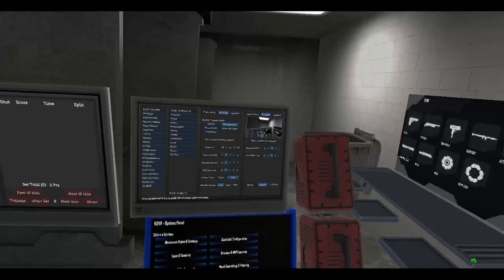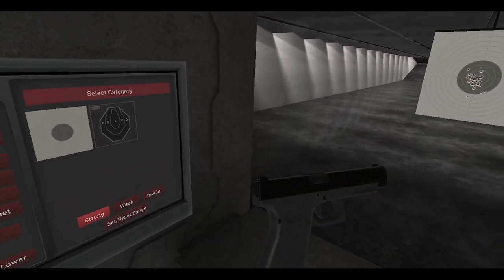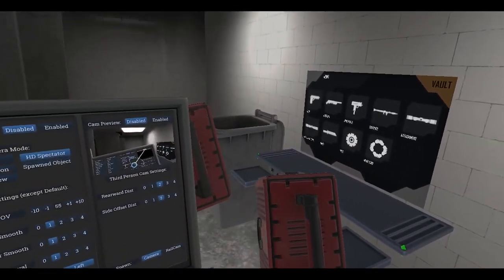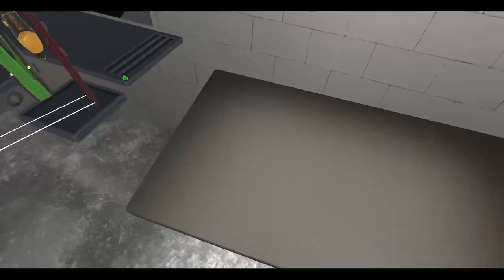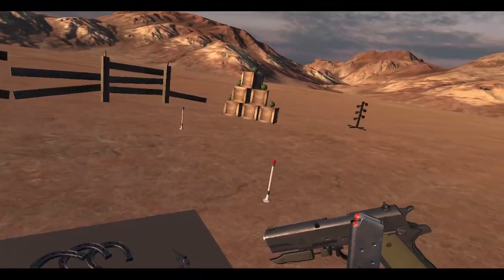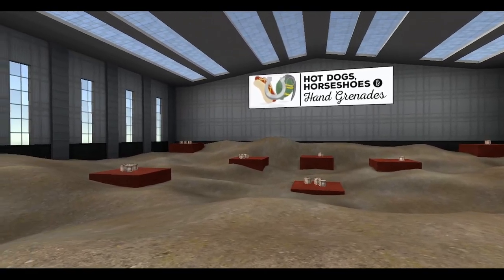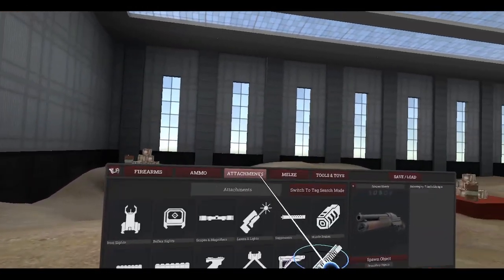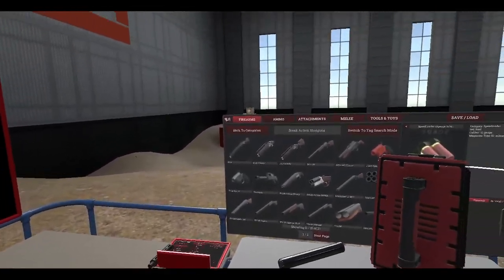Hot Dogs, Horseshoes & Hand Grenades (HTC Vive): Checking out Update 105 Alpha 2!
Small update for this week, due to Anton recovering his HP. We get a .45ACP GLock and some changes to several levels to support the upcoming Gameplanner stuff...

00:00:00 - Video Intro
00:00:44 - G41
00:06:56 - Moveable Table & Destructobin
00:09:57 - Scene Change: Arizona Range
00:13:05 - Scene Change: Warehouse
00:15:58 - Sjogren & Pentagun Muzzle Fixes
00:19:16 - Slicer Bonus
00:20:40 - Shooting Barrels
00:22:54 - Video Outro